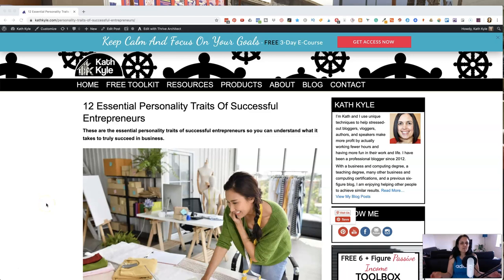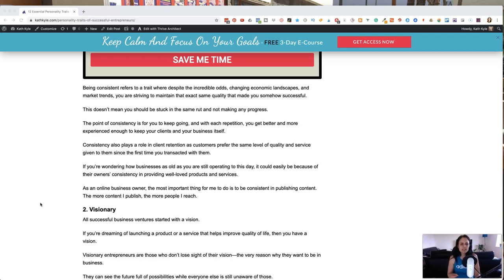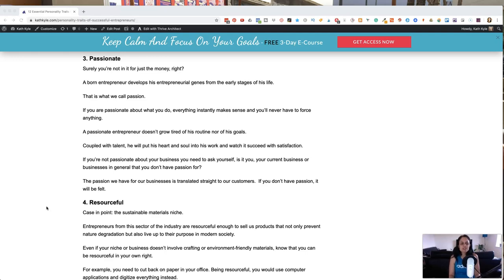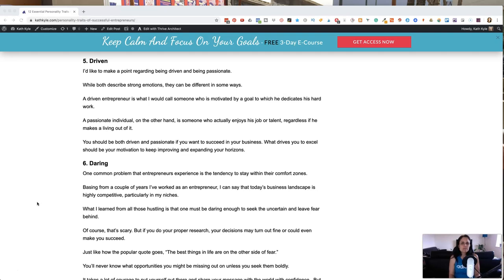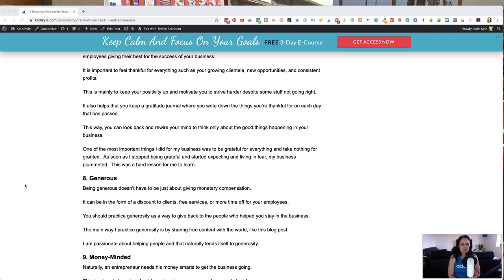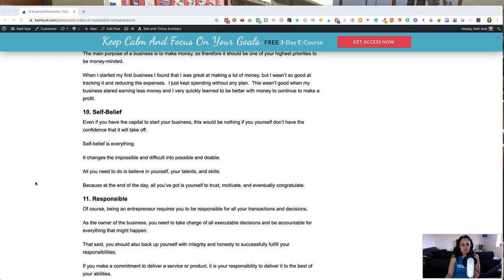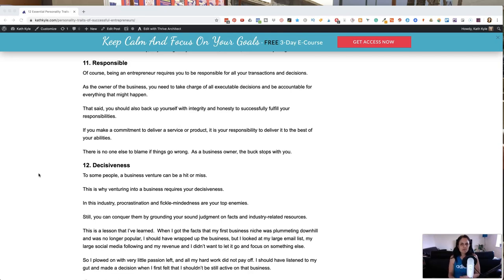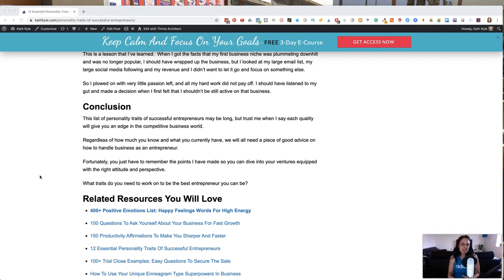12 Essential Character Traits Of Successful Entrepreneurs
These are the essential personality traits of successful entrepreneurs so you can understand what it takes to truly succeed in business.

Get My FREE Ultimate Passive Income Toolkit that will save you hours of research deciding which online tools to use.

This is what I used to grow my online business to 6 figures and beyond while keeping my expenses low.